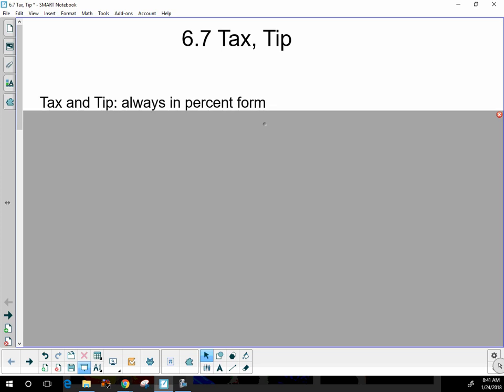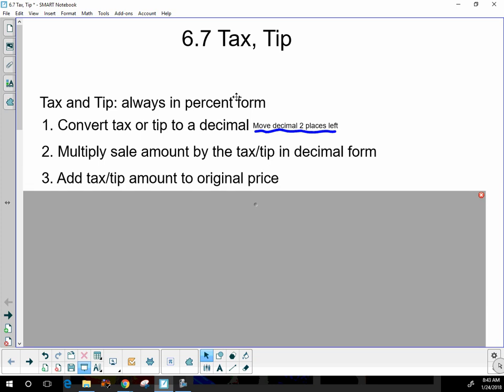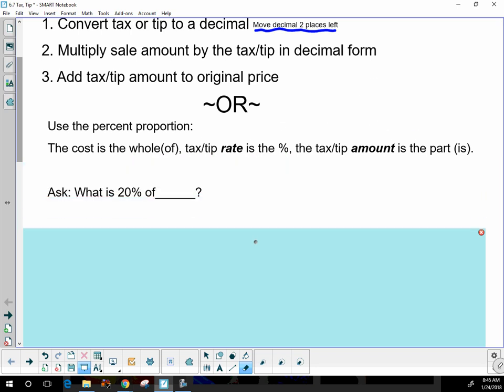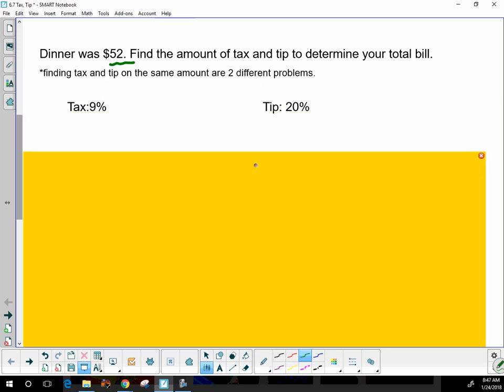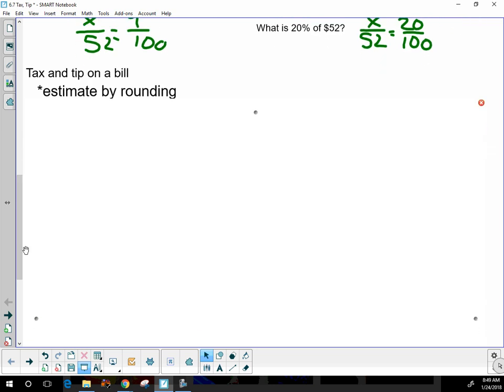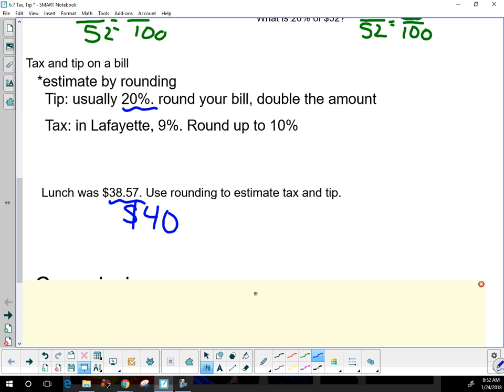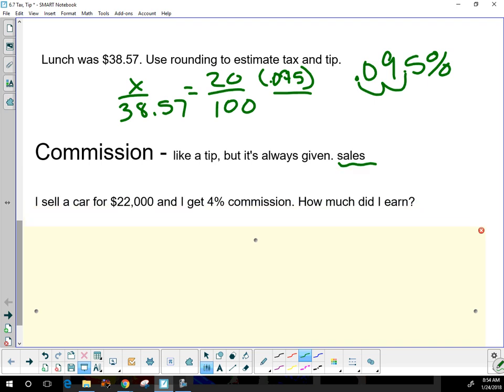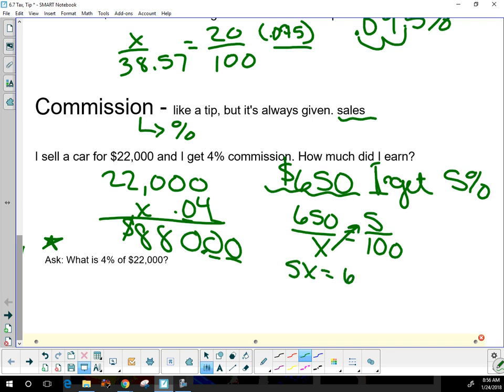PercentApplications tax and tip